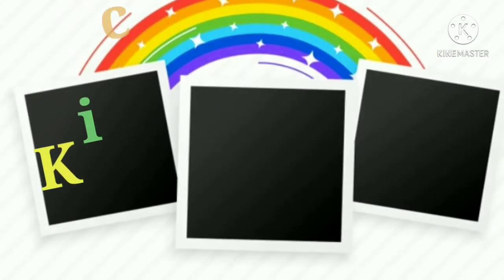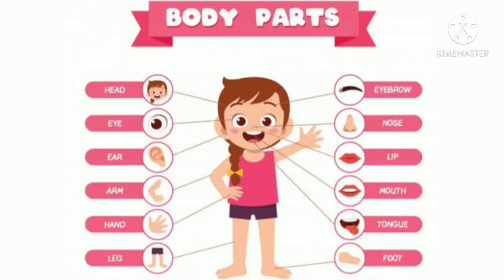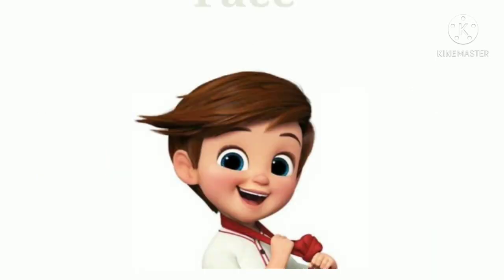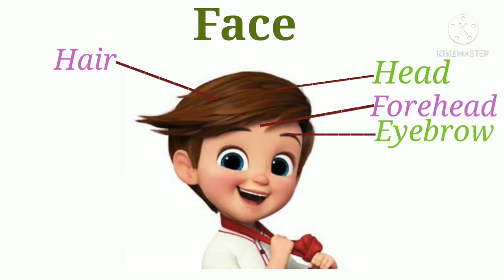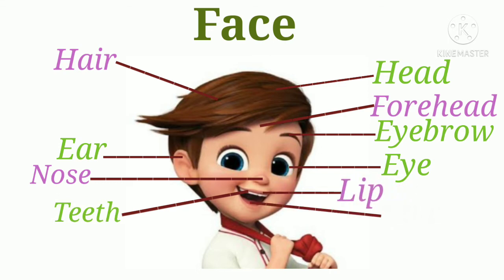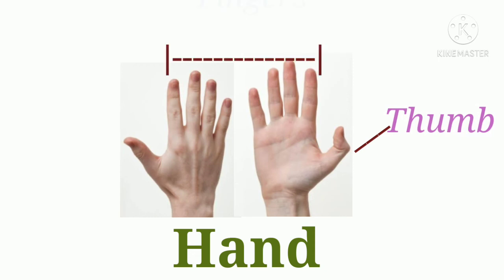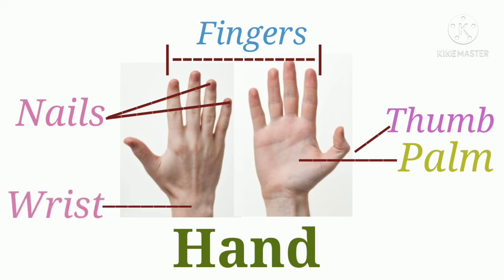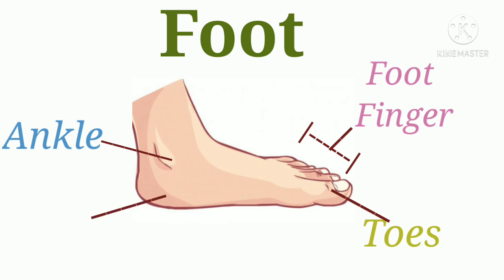How to Learn About Face | Features Name | Parts of Face in English | Learn Parts of Face for Kids.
Hey! kids Today we will Learn about Face, parts of Face. This video help for kids.
This video Help for kids About learn Face Parts.

Features Name of the Face -
Hair
Head
Eyes
Nose
Lip
Teeth
Tongue
Chin

About Hand -
Fingers
Thumb
Palm
Wrist
Nail

About Foot -
Foot Fingers
Toes
heel
Ankle